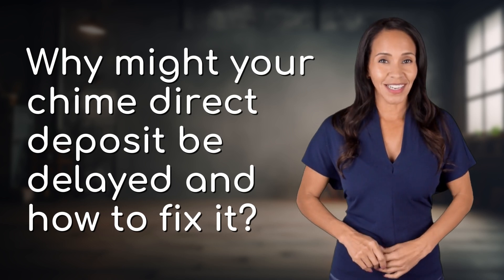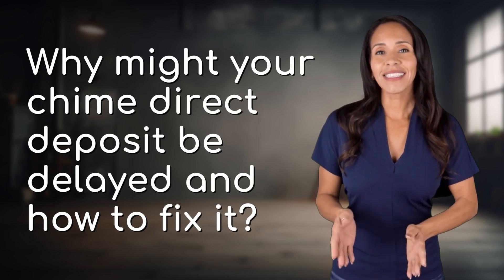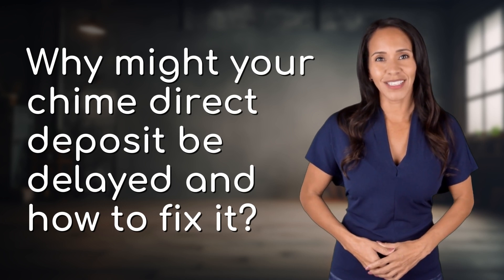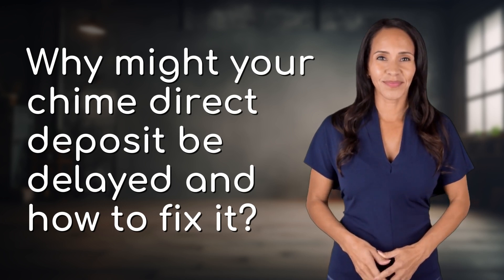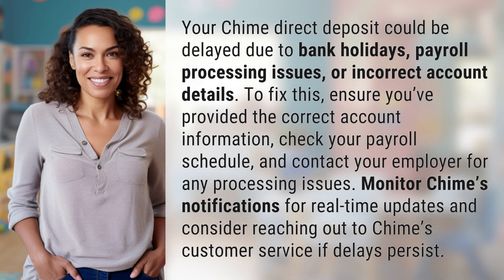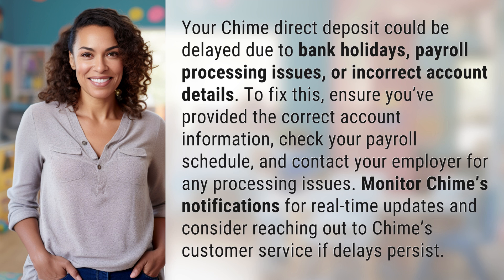Why might your chime direct deposit be delayed and how to fix it?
Troubleshooting Chime Direct Deposit Delays 👉 Chime Deposit Delays 👉 Learn why your Chime direct deposit may be delayed and how to resolve the issue quickly. Follow these steps to ensure timely payments and avoid any disruptions to your finances.

Laura S. Harris (2024, June 17.) Why might your chime direct deposit be delayed and how to fix it?
    🌐 AskAbout.video